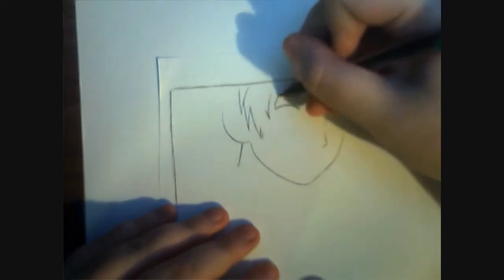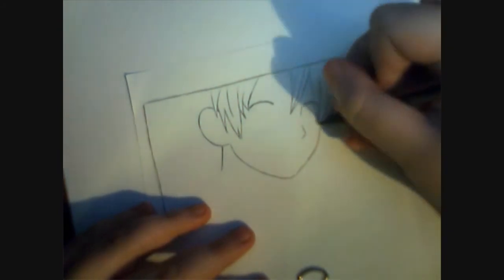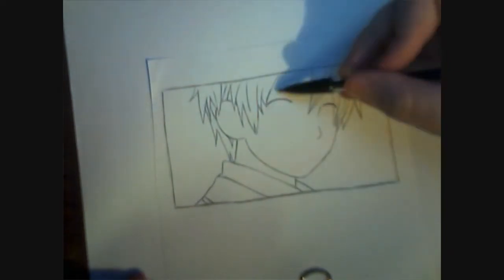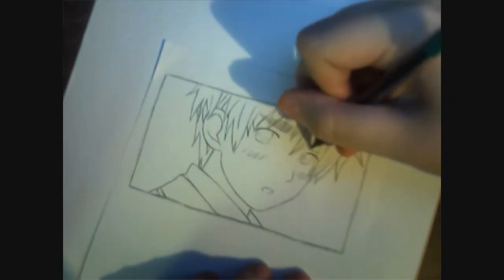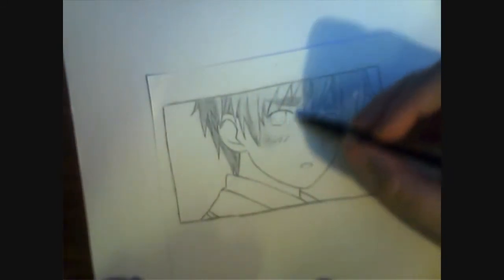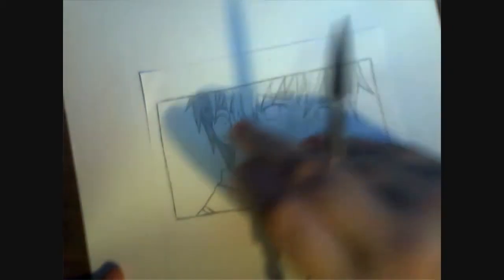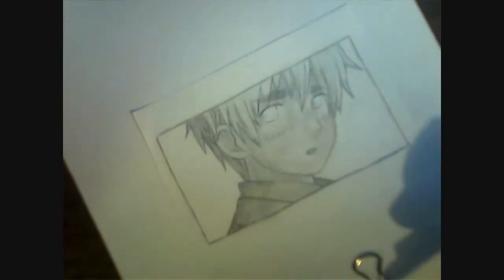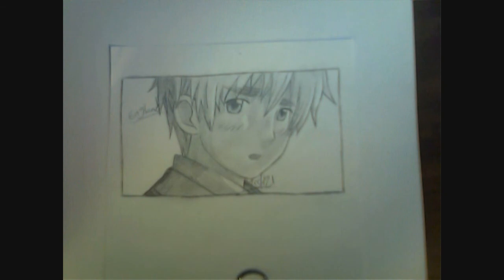RTSSH21 draws England from Hetalia